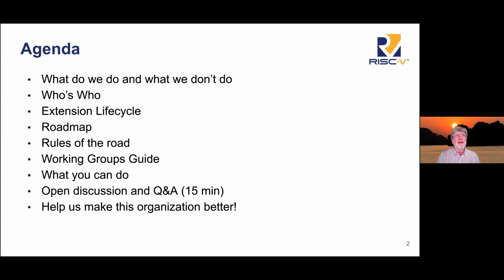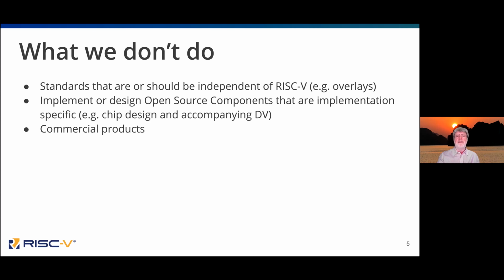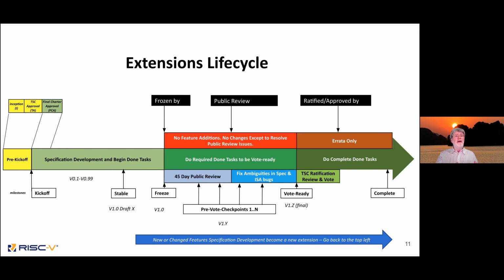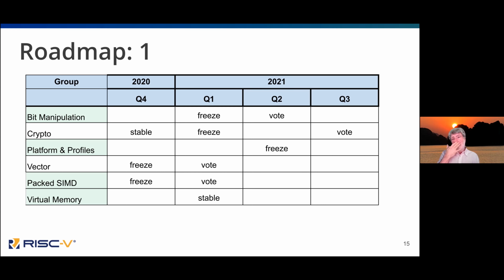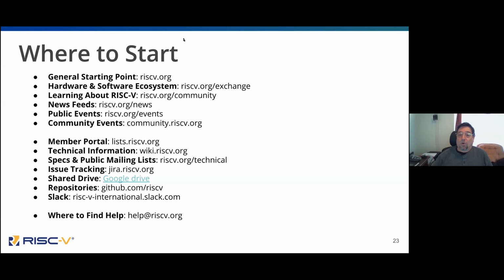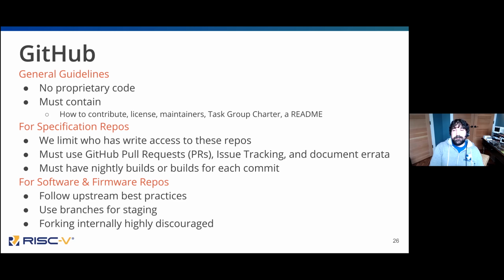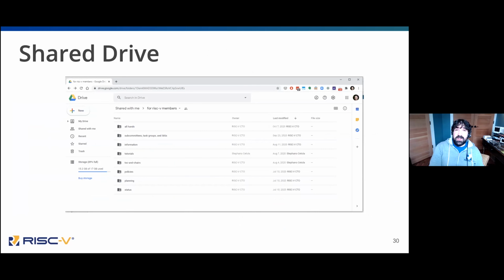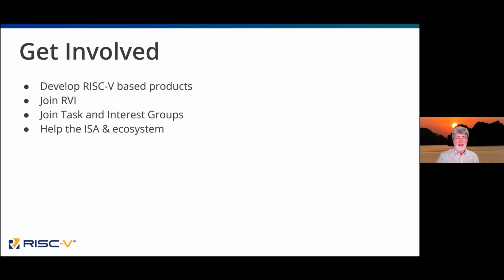RISC V Summit NerdsGuide